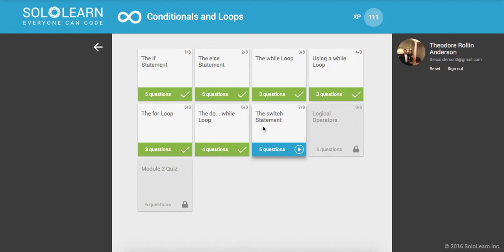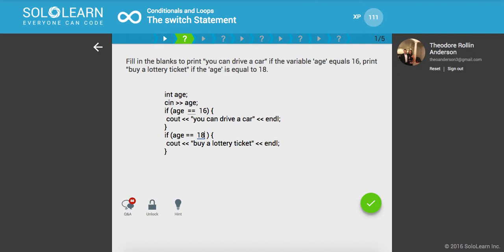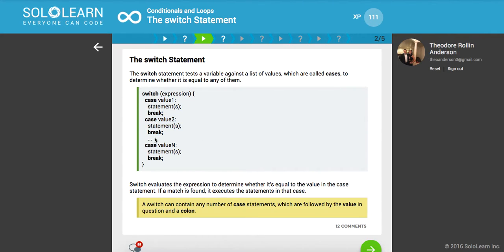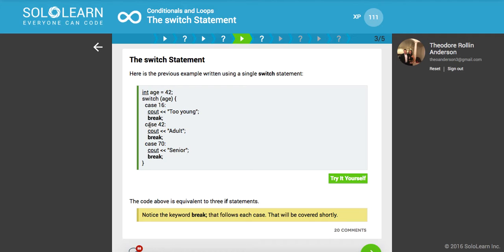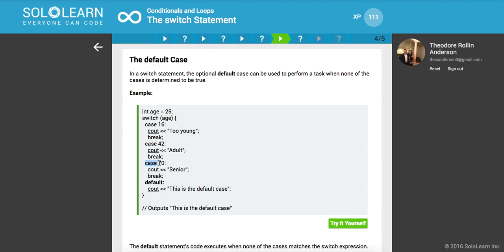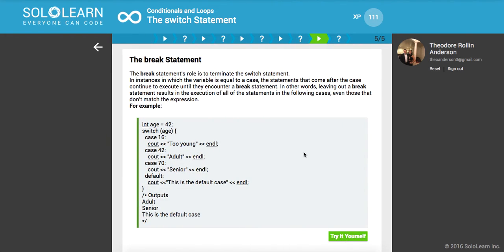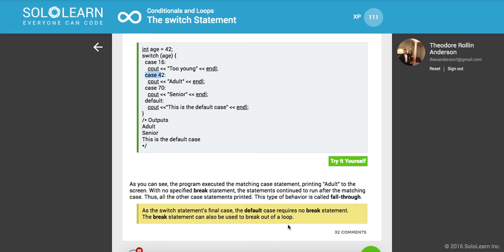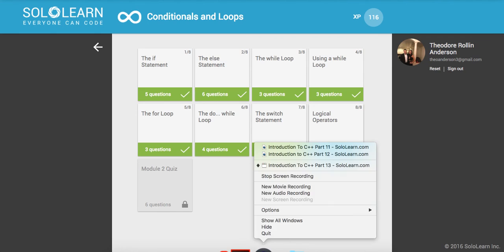Introduction To C++ Part 14: SoloLearn.com